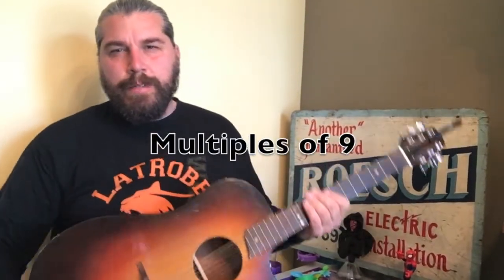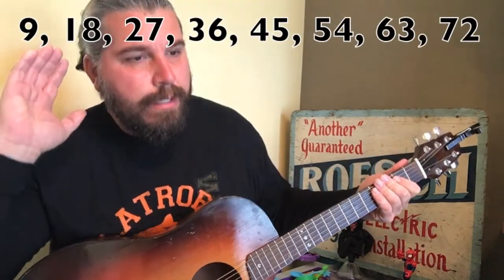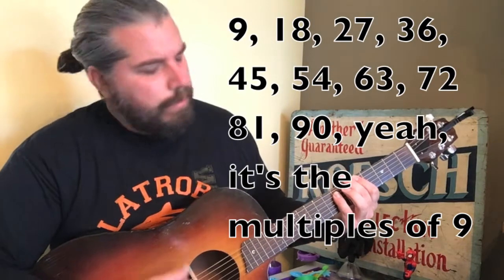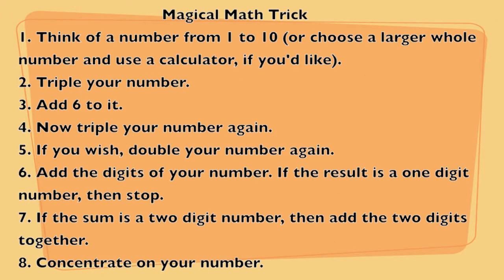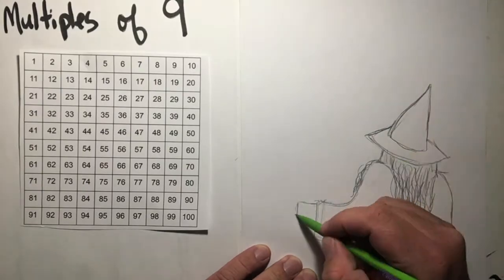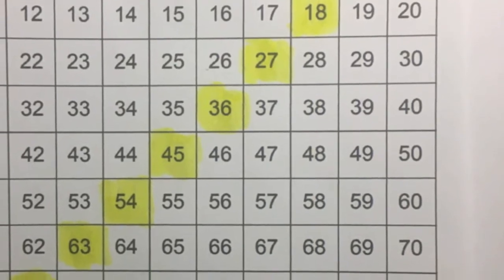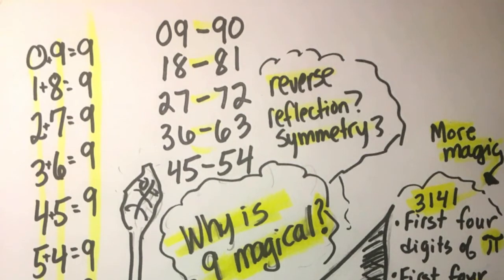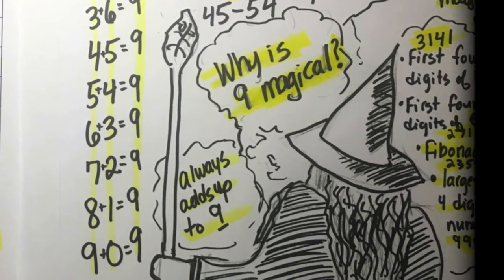Multiples of 9 Singalong - The Magic of 9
Time to learn your multiples of 9. Sing along with me and you will get them memorized in no time! Also, use the flashcard section of this video to see which multiples of 9 you still need to get memorized. By the way, does 9 really possess magical powers? In this video I will show you a cool magic trick, which utilizes the magical properties of 9, that will impress family members and friends.

Singalong - 00:00
Flashcards - 4:00
Magic of 9 Math Trick - 5:00
Magic of 9 Info - 6:26
More Musical Math Fun - 9:08